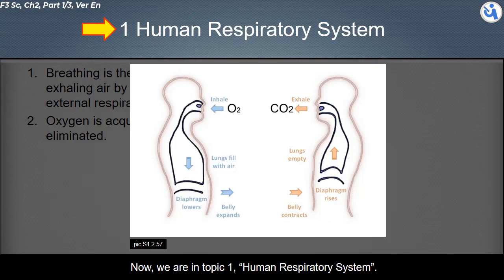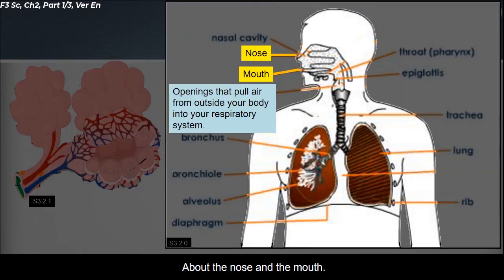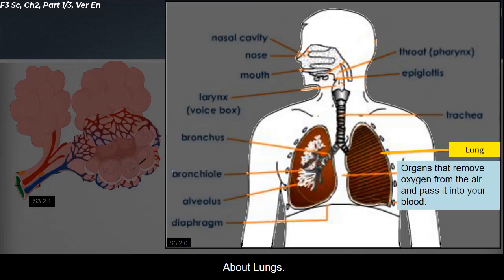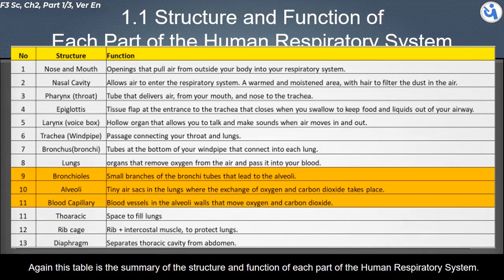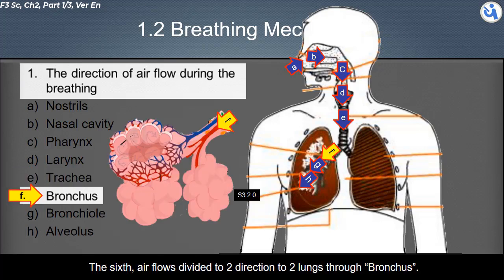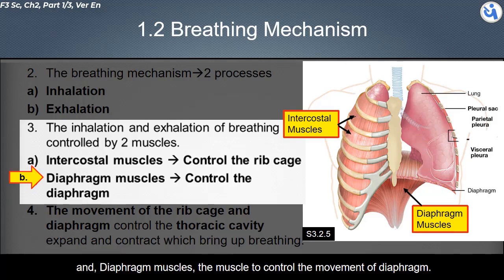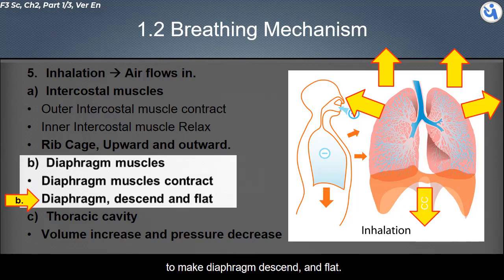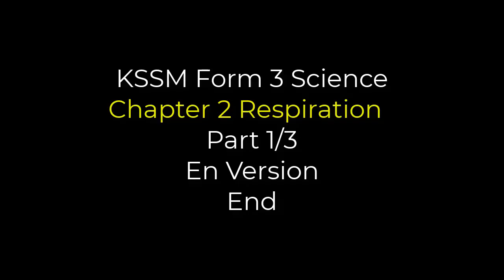Form 3 | Chapter 2 | Respiration | Part 1/3, En